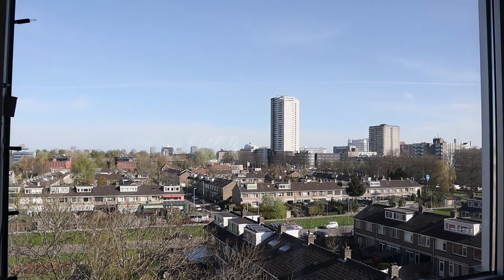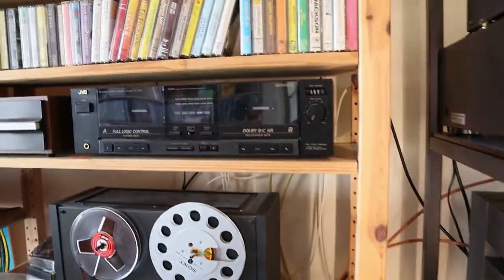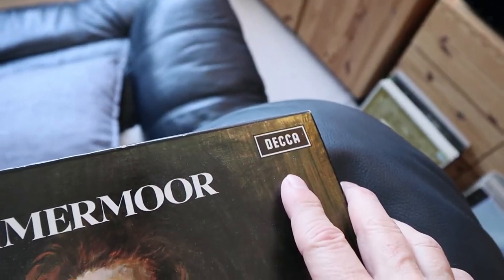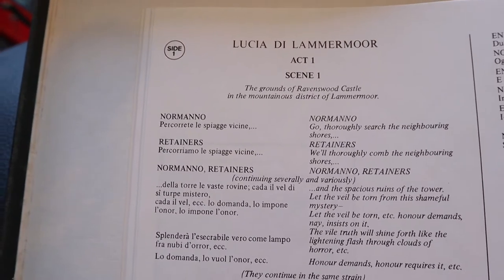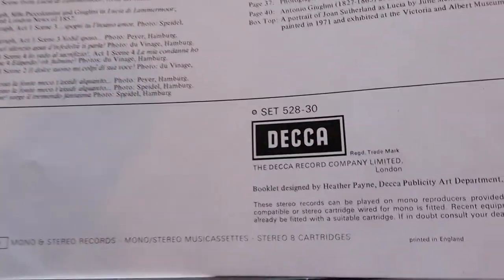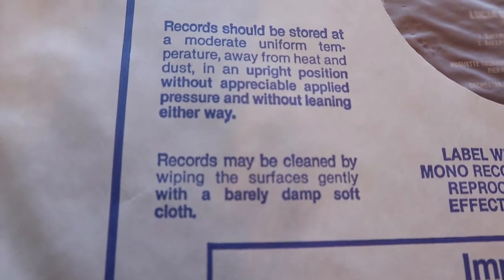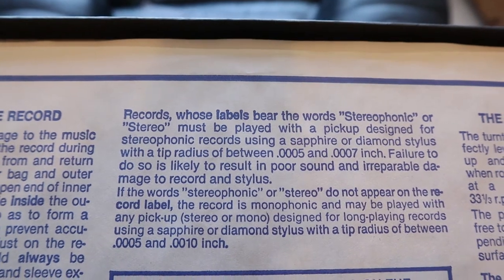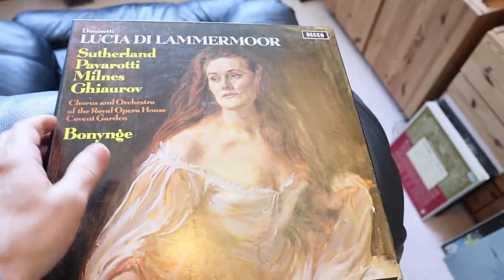Stuck in lock-down? Here's something to waste your time. Join The Audiophile Barista on his day #18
10 april 2020
Remember, there is no point to these vlogs.
The only point is to waste some of your time (and mine) during these trying times. So enjoy.

Search words:
Audio, audiophile, cassette, record, LP,  Decca, EMI, mancave, vlog, daily vlog, lockdown, lock-down